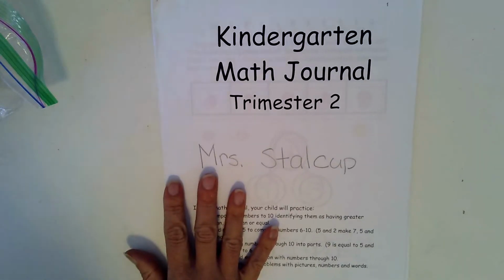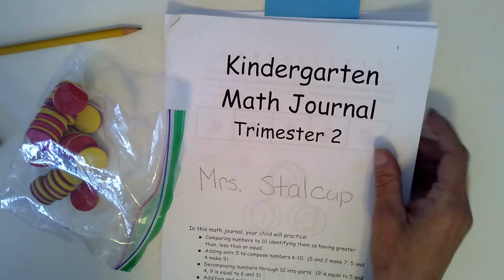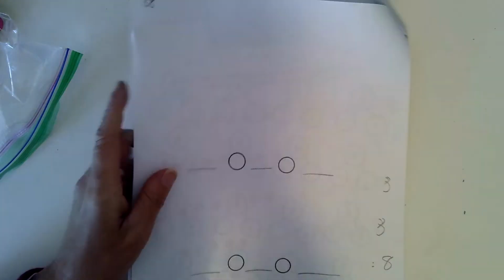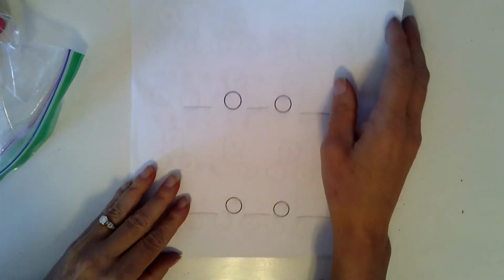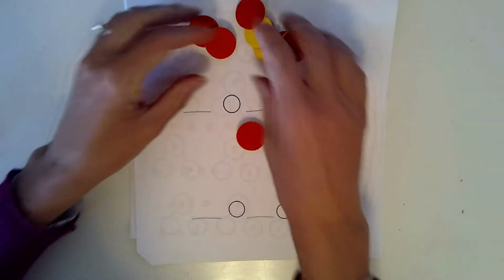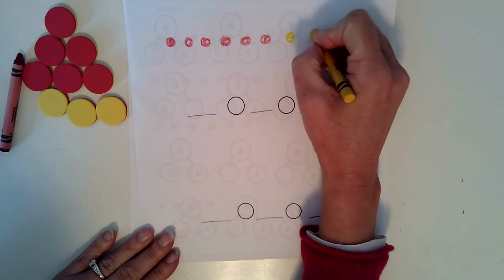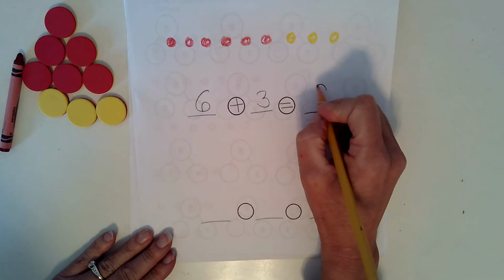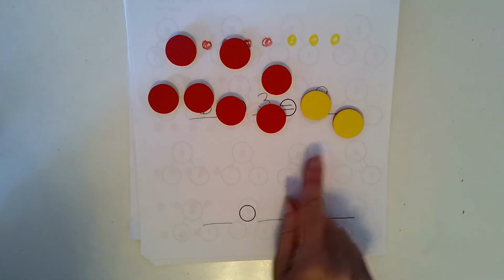Tri 2 Math Journal p. 38